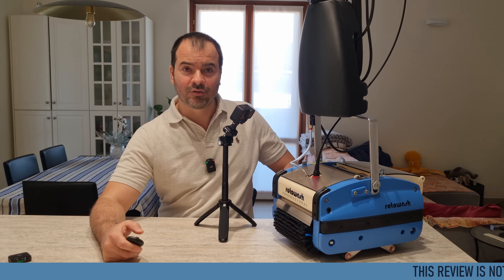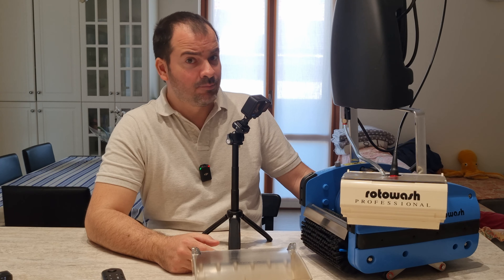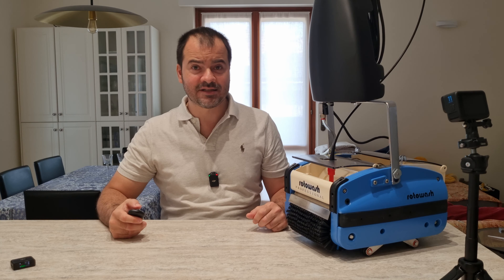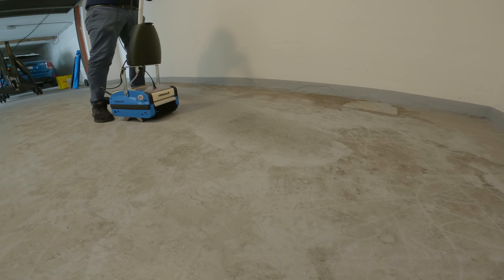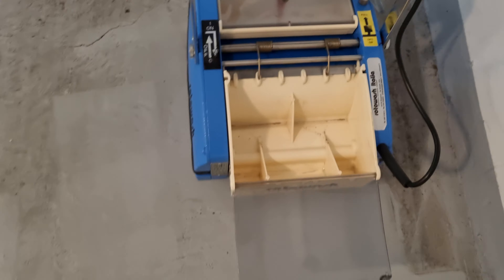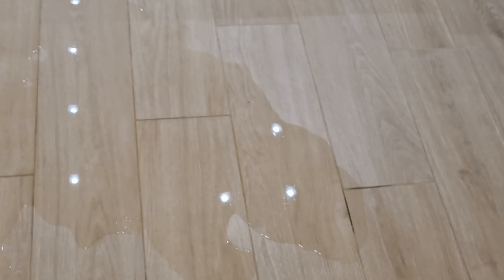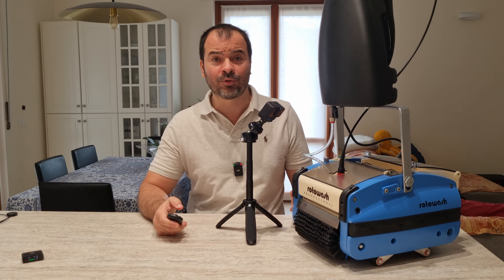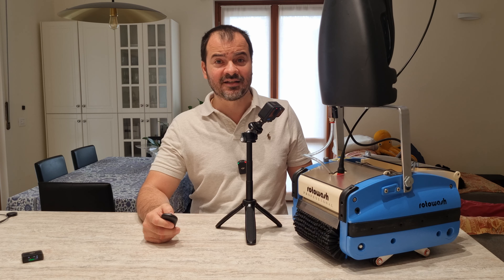How to Effortlessly Clean Floors Like a Pro with RotoWash: No Vacuum or Pump Needed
Welcome to our comprehensive review, where we unveil why the Rotowash stands out as the best floor cleaner machine for tile and hard surfaces. As we explore the top 5 floor machines of recent years, including 2021, 2022, 2023, and anticipating the trends of 2024, it's clear that Rotowash leads the pack in both residential and commercial floor scrubber categories.

Discover the unmatched effectiveness, simplicity, and durability that make Rotowash not just the best tile floor cleaner machine but also a revolutionary hard surface floor cleaner machine. With its unique dual-tank system and innovative roller technology, this machine demonstrates why it's consistently rated among the best floor machines of 2021, 2022, and 2023, and why it's poised to maintain its top position in 2024.

Throughout the demonstration, we showcase the Rotowash's exceptional cleaning power on a heavily soiled garage floor, proving its place in floor machines reviews as a leading choice. Whether you're looking for the best floor machine of the past years or scouting for new floor machines that redefine cleaning efficiency, Rotowash is a name you can trust.

Especially suitable for commercial settings, this compact yet powerful machine is the ideal choice for businesses and large apartments, offering versatility across various floor sizes. And for those with carpeted areas, the Rotowash's optional brushes make it an all-in-one cleaning solution.

In conclusion, Rotowash isn't just among the top 5 floor machines; it sets the standard for what the best floor machines in 2023, 2024, and beyond should be. Remember, when it comes to floor cleaning excellence, Rotowash is the original and unmatched choice.

00:00 Introduction to the RotoWash Floor Cleaning Machine

00:24 How the RotoWash Floor Cleaner Works: Mechanism and Function

01:40 The Winning Secret Behind the RotoWash's Cleaning Efficiency

01:57 Why the RotoWash is the Best Floor Scrubber Machine for Your Home or Business

02:30 Effortlessly Cleaning a Heavily Soiled Garage Floor with the RotoWash

03:18 RotoWash's Water Recovery System: Extracting Dirty Water from the Central Cylinder

03:58 RotoWash's Cleaning Efficiency: The Double-Pass Litmus Test

04:55 Conclusion: Final Thoughts and Details on The Best Floor Machine ever made